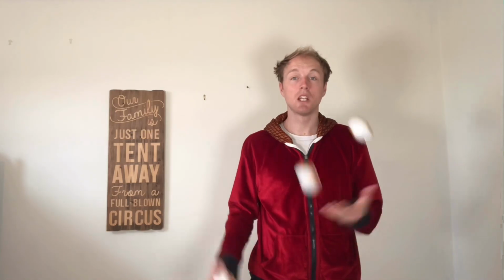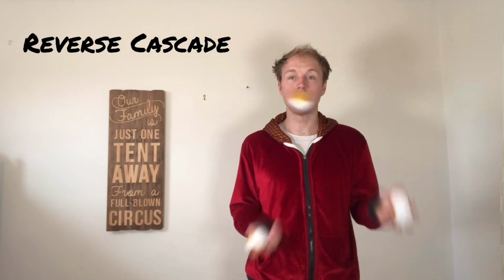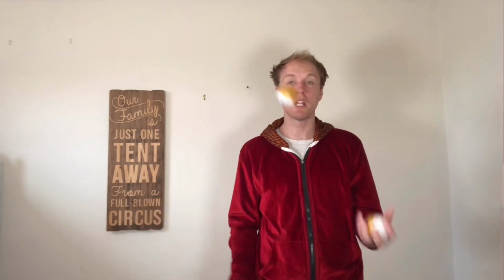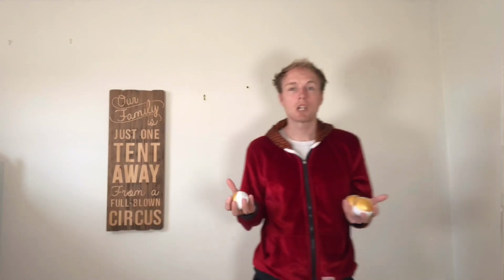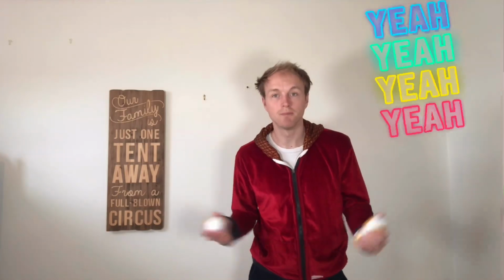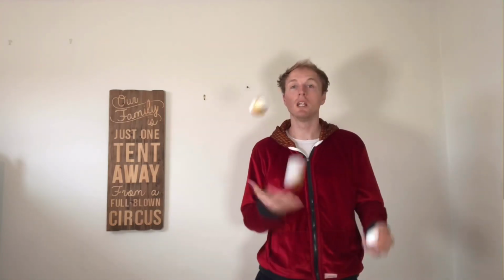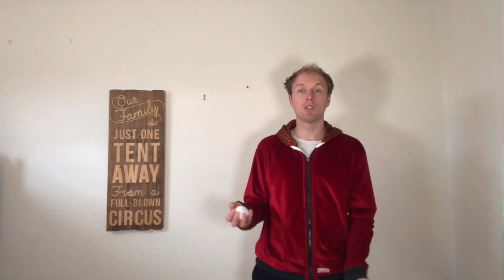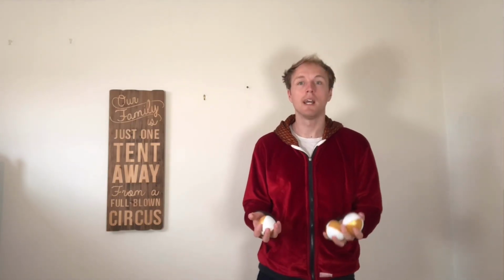Beginner Juggling Tricks Tutorial | Lockdown Entertainment | Lucas Jet Circus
The second installment of juggling tutorials from Lucas Jet. Hopefully you’ve had a chance to check out my sock juggling tutorial.

These tricks will be difficult if you haven’t got the first bit consistent.